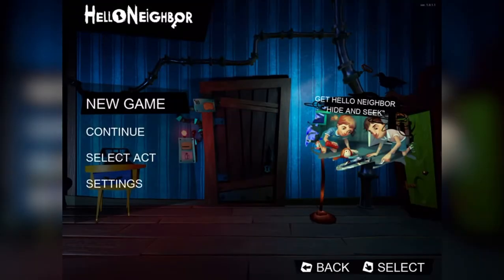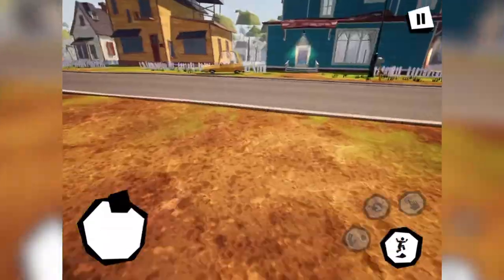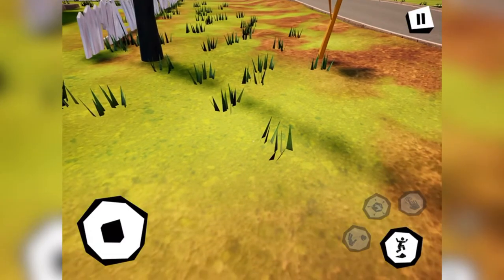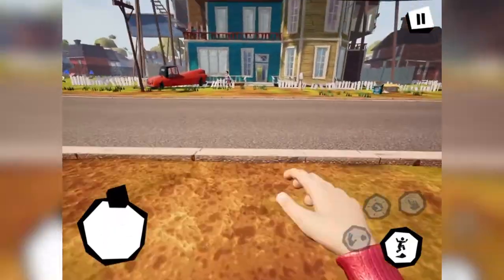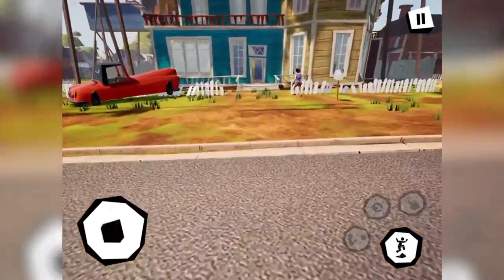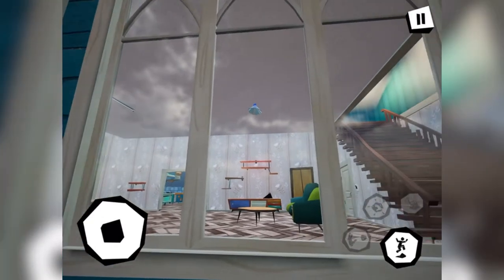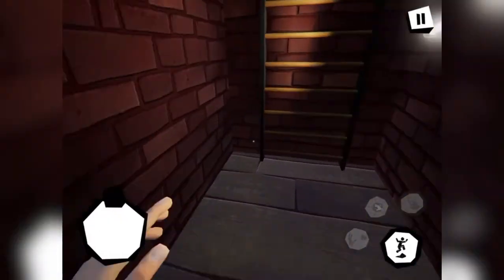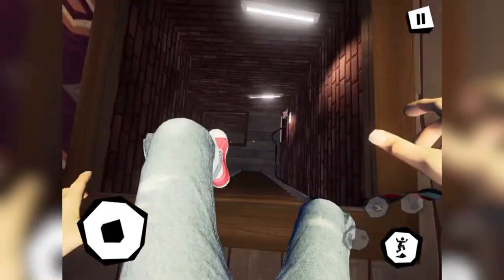Hello Neighbor Mobile Update / The Graphics Are A Lot Better